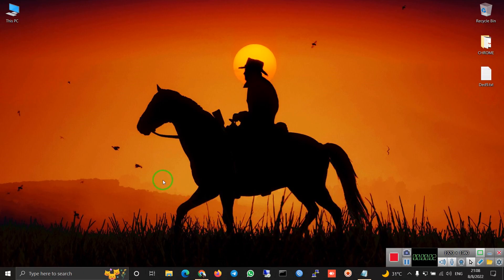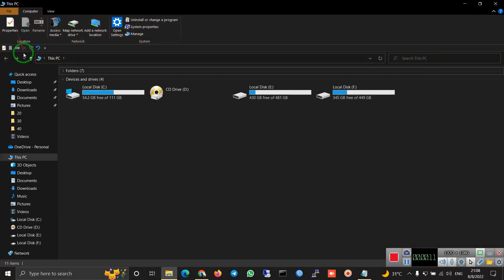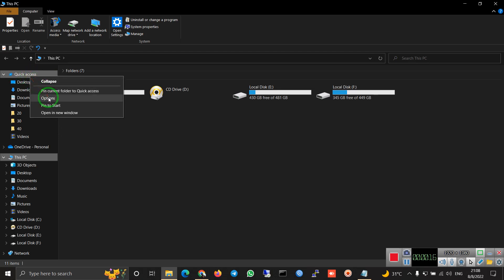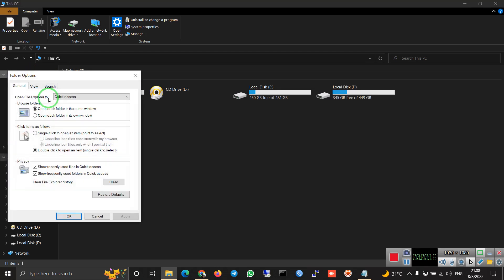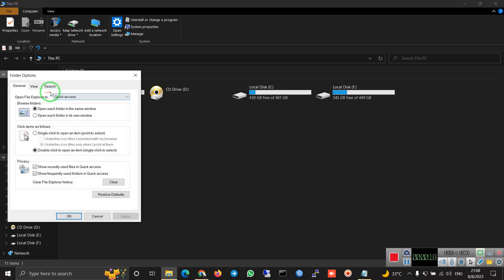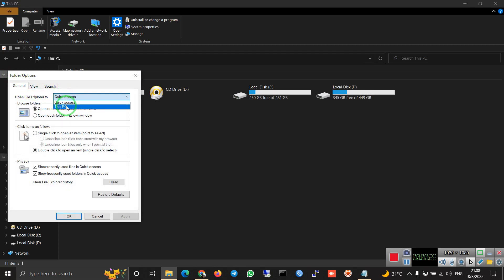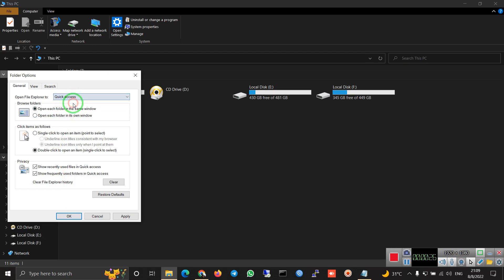How to Open Windows Explorer at “This PC” Instead of “Quick Access” in Windows 10(EA)